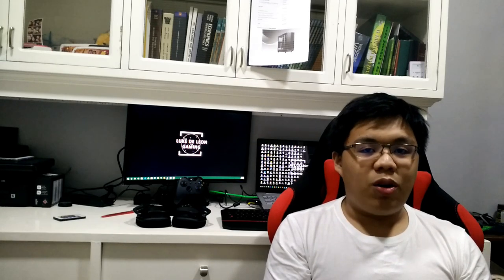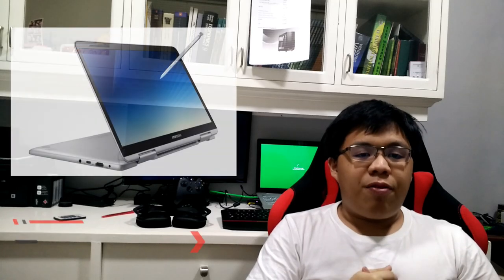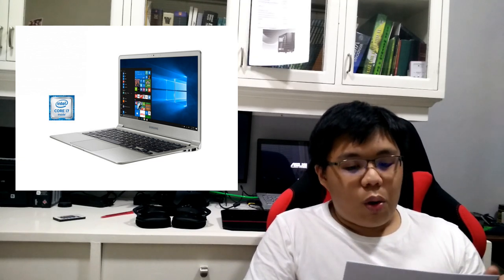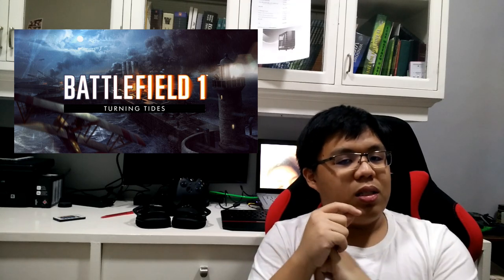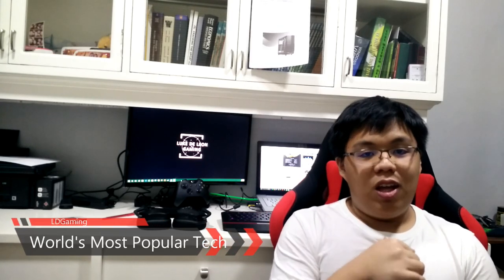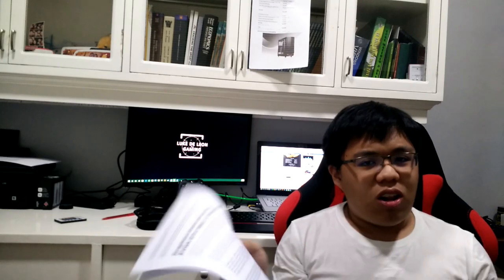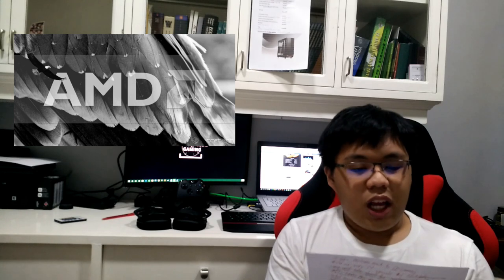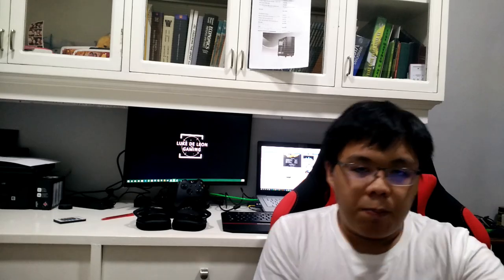Techdate - EP1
The newest segment on LDGaming, Techdate, where we talk about up to date news about tech.

Contents of today's Episode:
Galaxy S9 leak
iMac Pro
World's Most Popular Phone
BF1 Turning Tides
GPU of the Year
AMD
Intel Inside